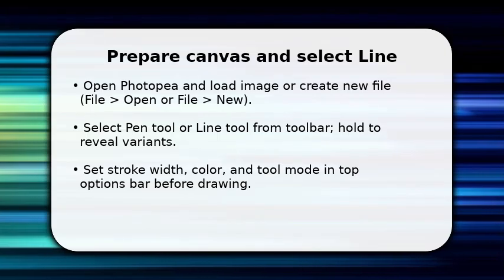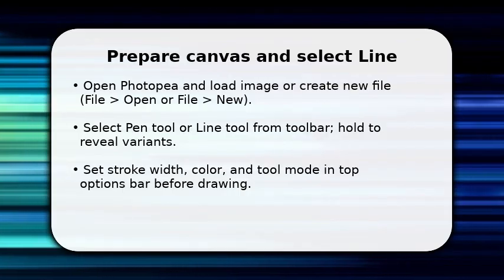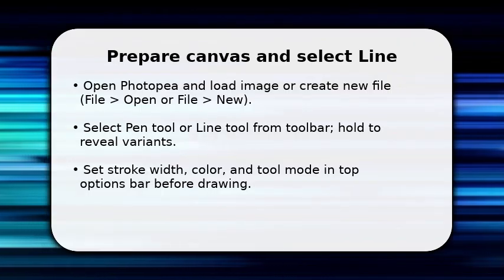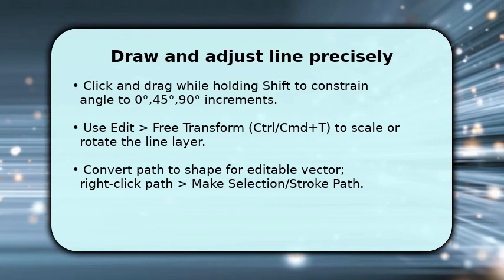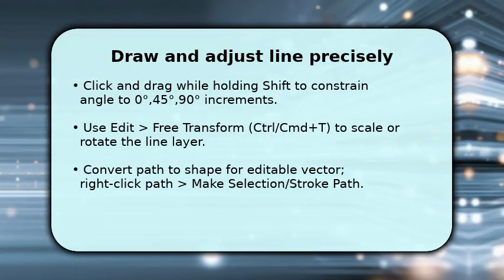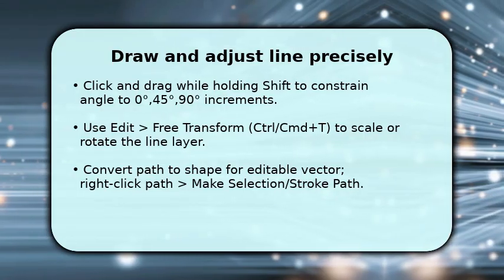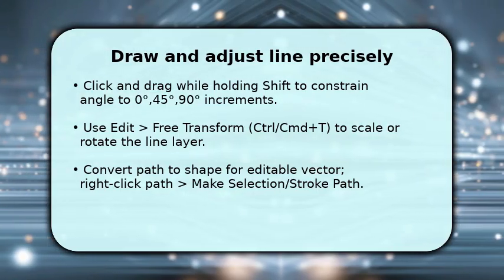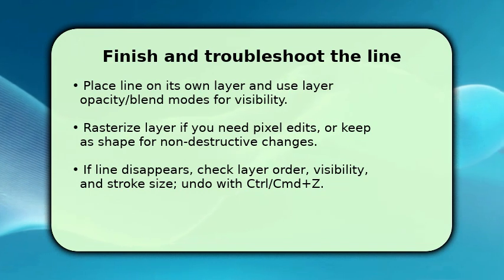How to Add Line in Photopea - Step by Step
How to Add Line in Photopea - Step by Step | 🔒 Surfshark VPN Deal — Stay private and secure. $1.99/mo + 3 Months Free ▸

Learn the precise steps to add a line in Photoshop using Photo editor, with detailed instructions and visual examples. Enhance your digital artwork effortlessly.

how to draw lines,